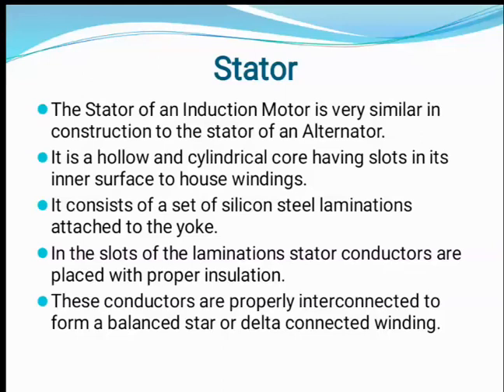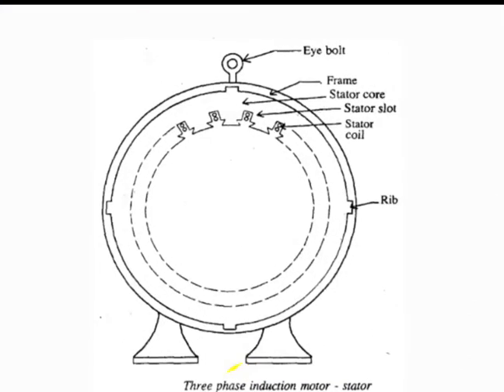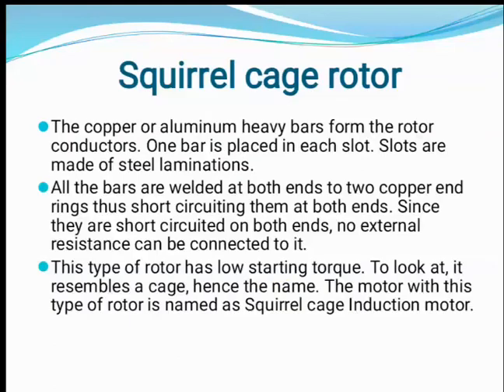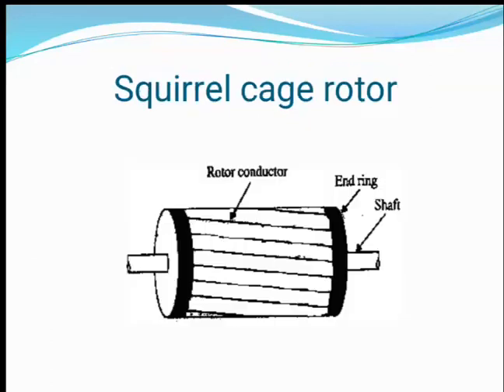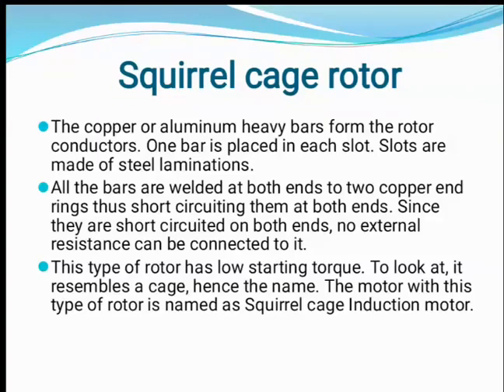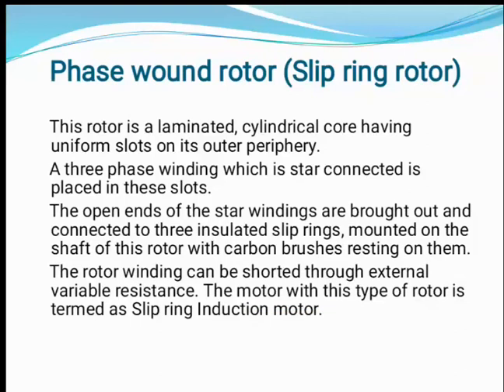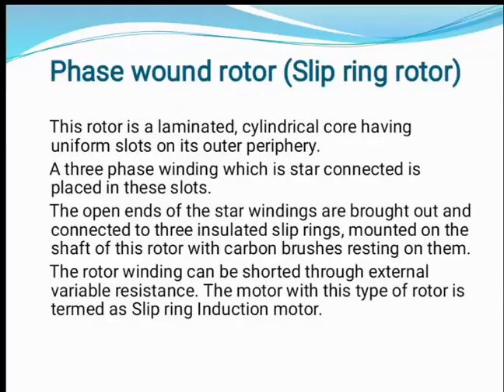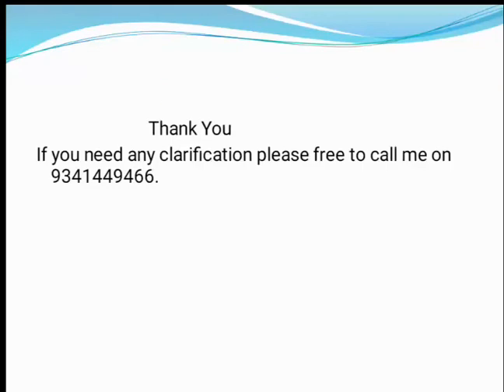Induction Motor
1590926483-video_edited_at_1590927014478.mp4